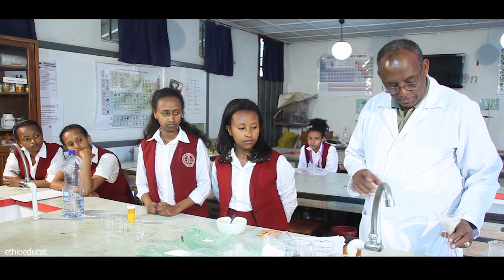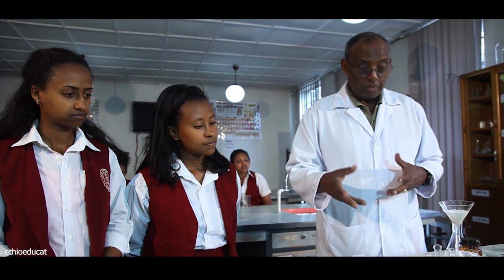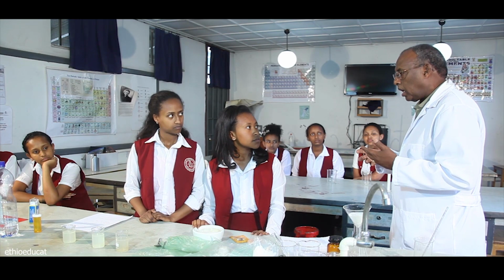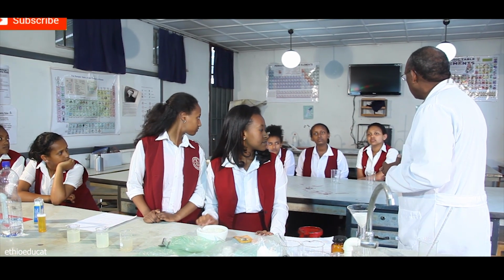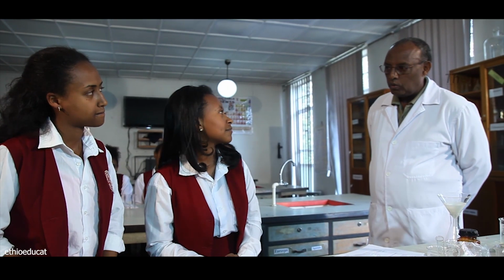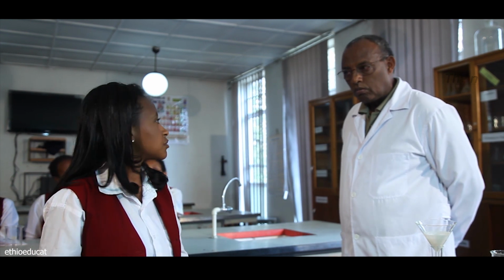Chemistry G-10 ለሁለተኛ ደረጃ ተማሪዎች እና የሳይንስ መምህራን እጅግ አስፈላጊ ላብራቶሪ ነዉ፡፡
Enlightening Students Through Active Learning Methods in Science
Chemistry G-10
Activity -1
*Factors affecting solubility of Substances*
All science education and entertainment

የምትመለከቱት ቪዲዮ ለሁለተኛ ደረጃ ተማሪዎች እና የሳይንስ መምህራን እጅግ ጠቃሚና አስፈላጊ ነዉ፡፡ ለምታዉቋቸዉ ተማሪዎችና የሳይንስ መምህራን እንዲደርስ  ሼር እና ሰብስክራይብ ያድርጉላቸዉ…..